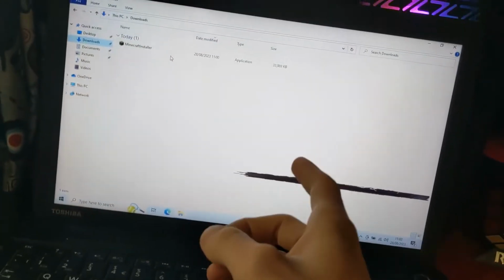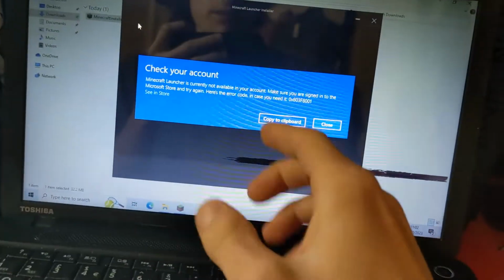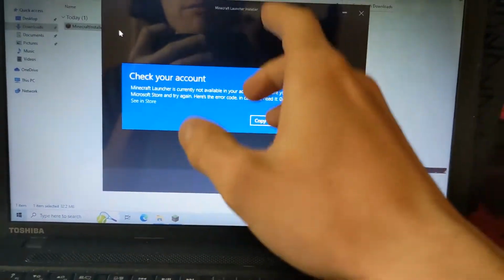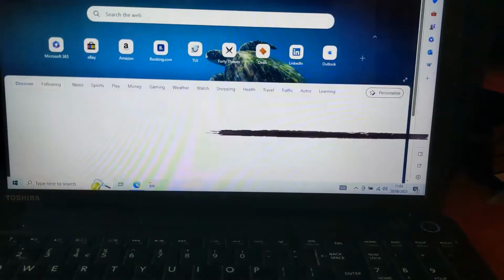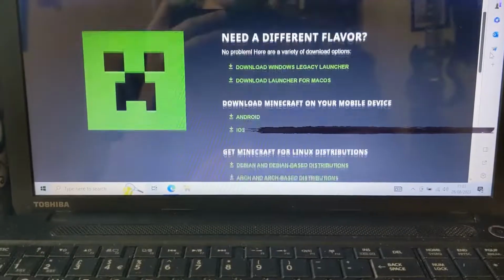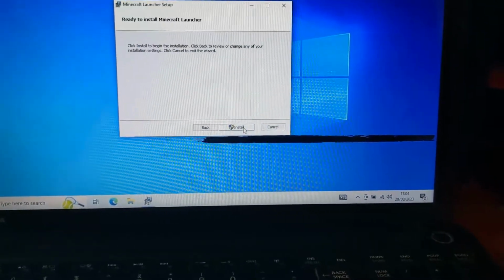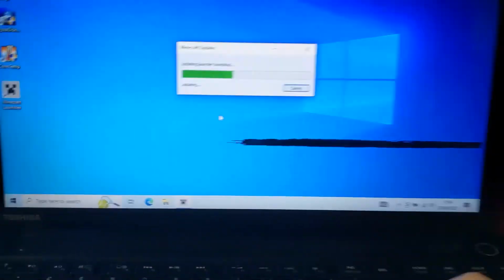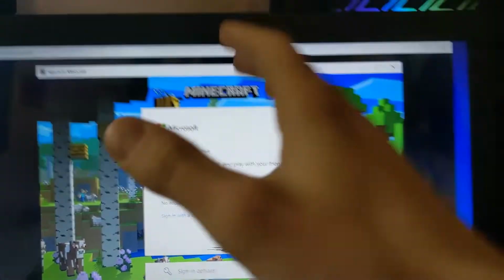Install Minecraft Launcher WITHOUT signing into Microsoft!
Microsoft has decided to make downloading the Microsoft Launcher a pain in the backside, by forcing you to sign into your Microsoft Account on the Windows PC itself (via the Microsoft Store).
This video will show you how to bypass that, as - Microsoft may be surprised to hear this - BUT NOT EVERYONE WANTS EVERYTHING LINKED TO THEIR BLOOMIN' MICROSOFT ACCOUNT.